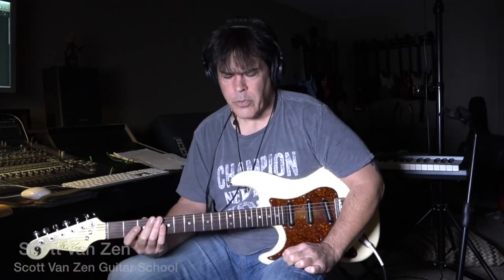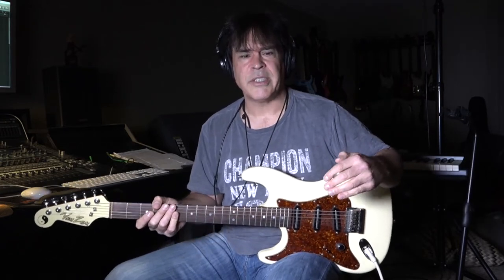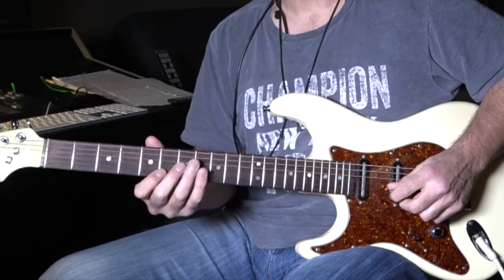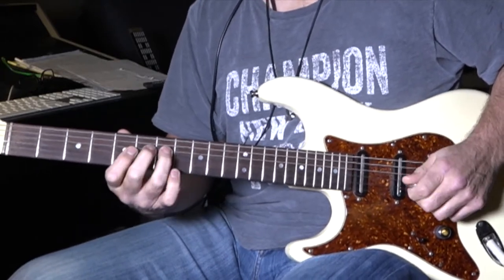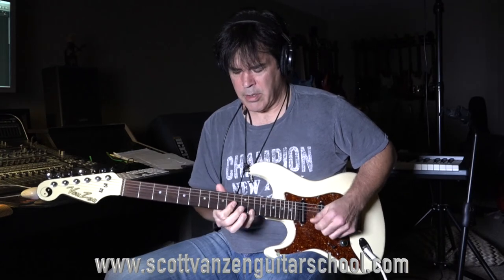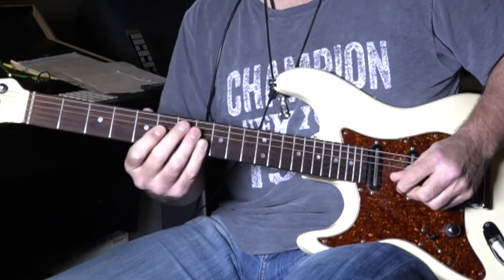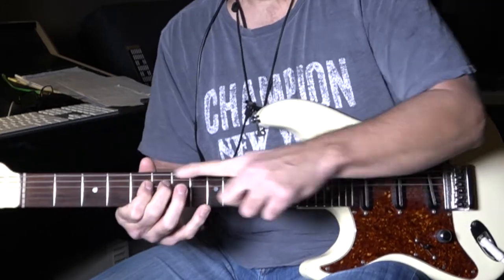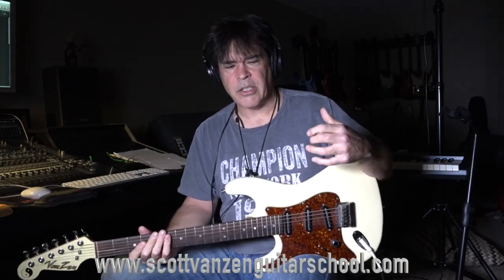Scott Van Zen Blues Guitar Lesson Landing Notes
This is a Blues Improv lesson from my "Ultimate" guitar program.